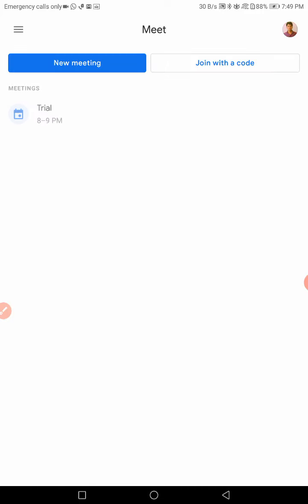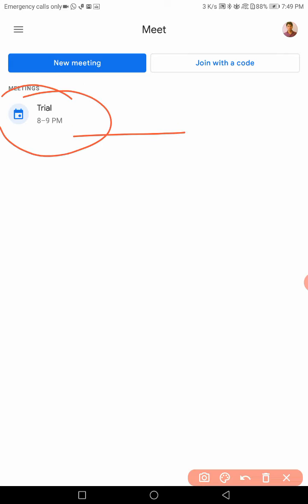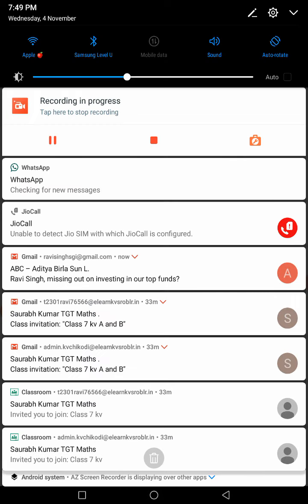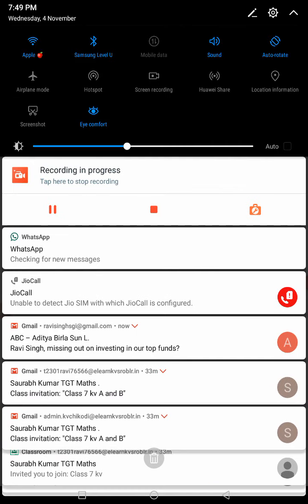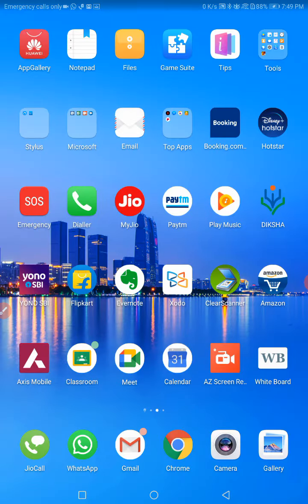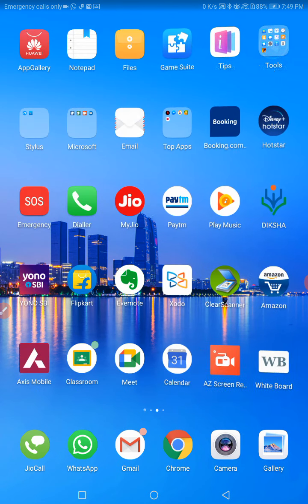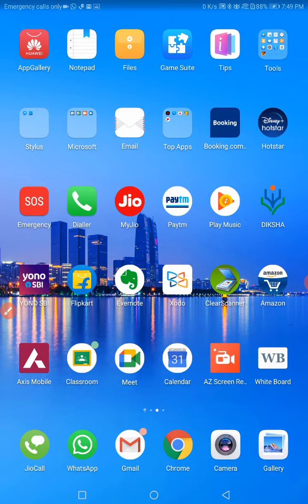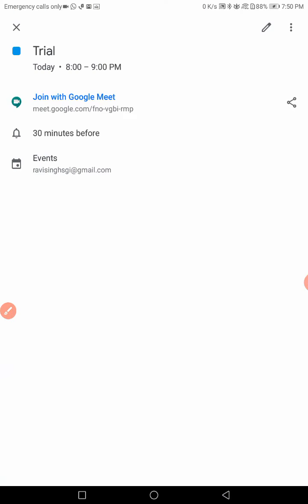How to share the class code or meeting link to the students in Google meet app?